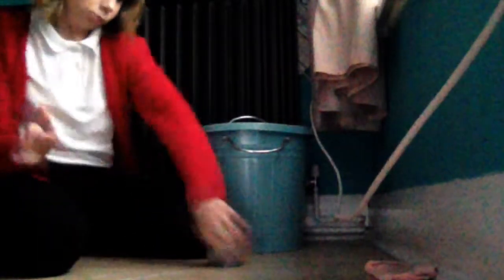Learn the cup song! ( day 1 )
Hi guys, I'm back, and today I learned the cup song. I wanted to share it to the world,  so I let you watch me. But you not only watched, you learned! It goes: Clap clap, triple tap, clap move space, clap, lift to your left hand( with the cup in ), lower it, touch the rim on the floor, lift it a tiny bit, swap to your left, touch the floor with your right hand, move your right hand, then lower the cup. It's cool, and easy to learn... If you watch this video!Also, this is a very special video because...

... It's my first of hopefully many vlogs!!💙💙💙

Soooo... Bye for now!

💙💙💙💙💙💙Char💙💙💙💙💙💙